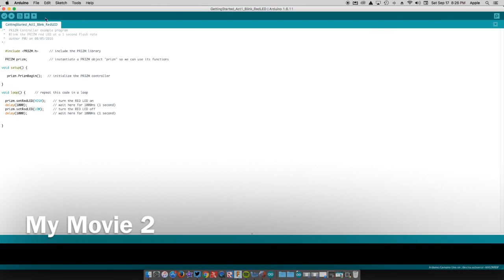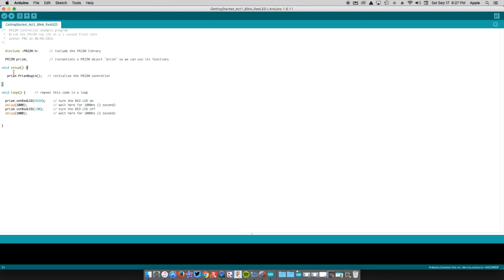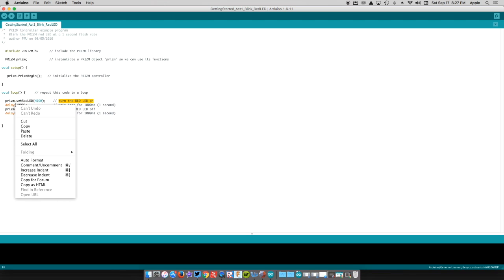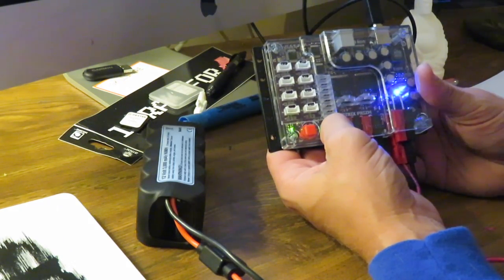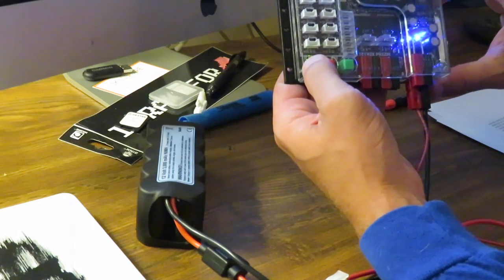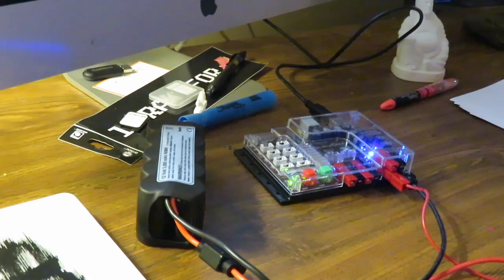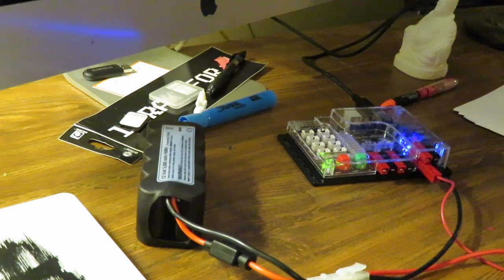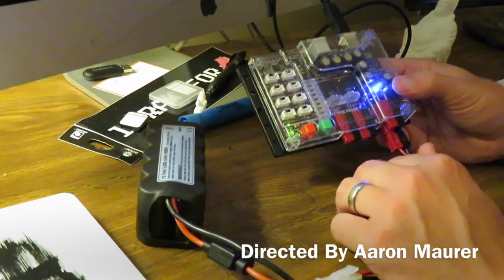Tetrix PRIZM: Tutorial 2: Hello World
Alright, it is time to do some fun programming with PRIZM. The obligatory first challenge has to be HELLO WORLD. This is just standard programming protocol when starting any new learning with a device.

PRIZM
USB cable to connect to computer
Arduino software
Battery supply
On/Off switch

If you have not already downloaded the PRIZM library, then please do so as we will be using the example code provided for this challenge.
Step 1: Your first step is to open up the first sketch in the library called

Step 2: Go ahead on turn on the power to the PRIZM. We need to make sure the device is recognized by the computer and ready to rock and roll.

Step 3: Verify the code.It should be good since it is in the library, but it is a good habit to practice when you start writing your own code.

Step 4: Upload the sketch to PRIZM. Once the orange light stops blinking on the PRIZM you are good.

Step 5: Push the green start button

BOOM! You should see your red light flash off and on.

What next?

Can you turn on the green light?
Can you mix and match the red and green?
Can you change the tempo of the lights?
Can you create a pattern on morse code?
Please upload and share your ideas by leaving a comment here or on my YouTube channel

As always let me know what you think and what questions you have. Until the next tutorial, keep programming.